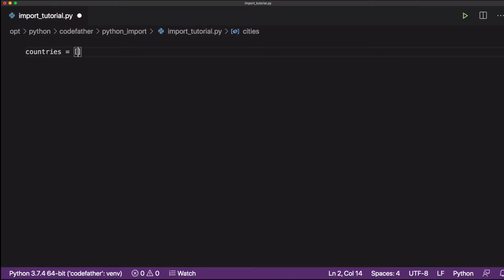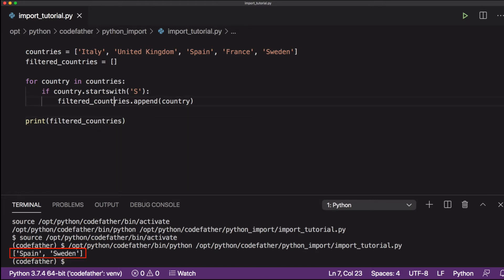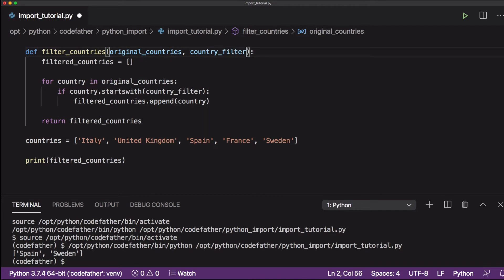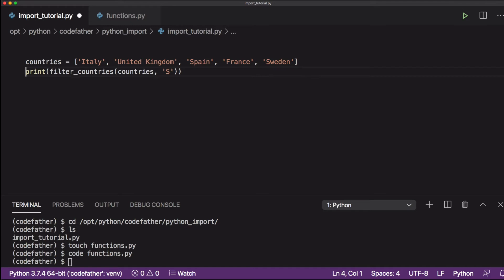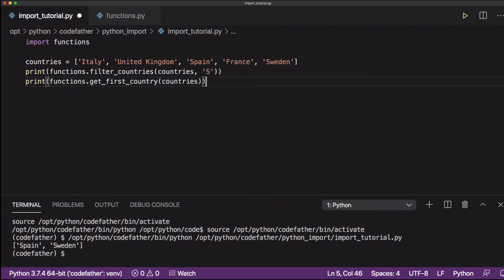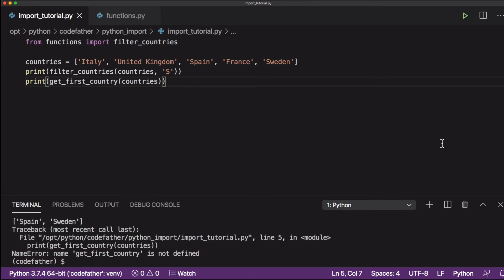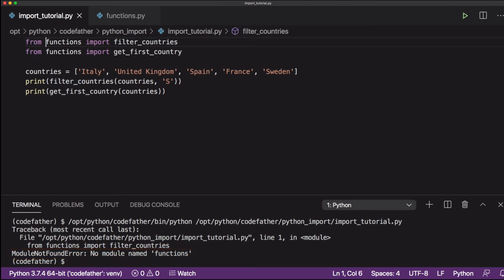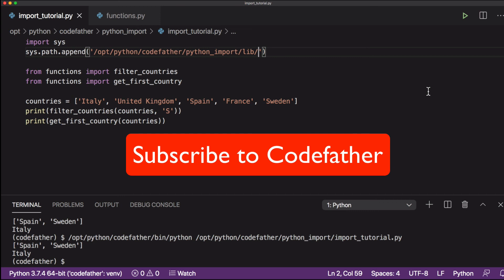How to Import a Python Function from Another File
Learn how to import a Python function from a different file than the one where your main application is coded.

This is a standard practice that allows defining common functions in a single file or module that can then be used by multiple Python programs using the import statement.

In this CodeFatherTech Python tutorial, we will also see the difference between "import {module}" and "from {module} import {function}".

And finally, we will use the Python sys module to add the absolute path where our functions file is located to the Python path.

CHAPTERS
(00:00:00) Create a sample Python program to explain the concepts related to Python import.
(00:01:16) Refactor the initial code using a function.
(00:02:30) Create a new Python file that will contain all the functions used by our program.
(00:03:00) Show how to use the Python import statement.
(00:04:25) Show how to use from ... import to import a specific Python function from another file.
(00:05:40) Import functions from a different file that is not in the same directory as your Python program.
(00:06:30) Use sys.path.append to add a directory to the Python path.

Also, after watching this tutorial let's build a cool game together in Python to keep improving your Python knowledge:

Enjoy this tutorial and learn how to import a Python function from another file!
Claudio